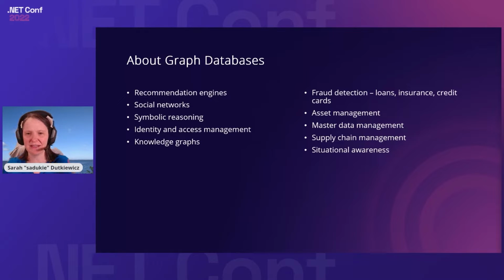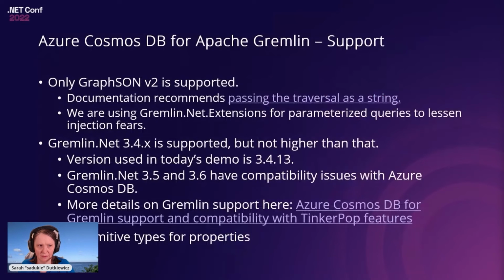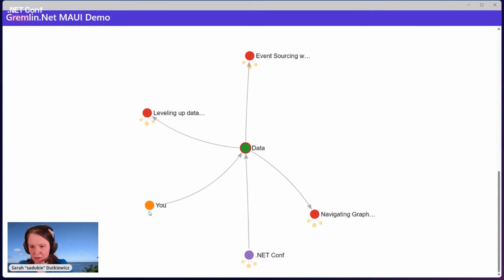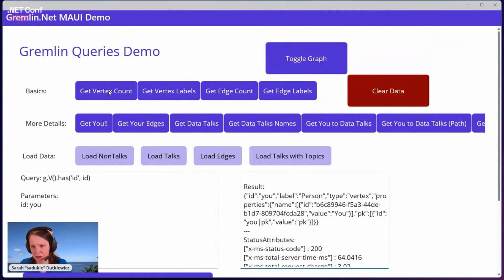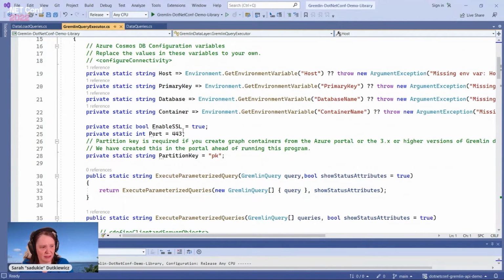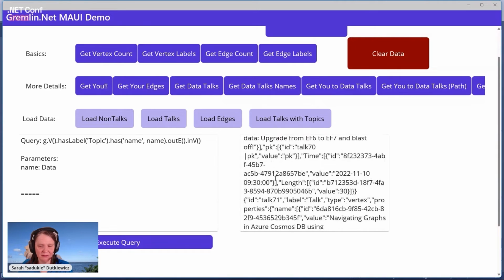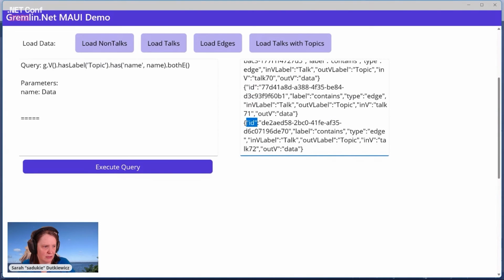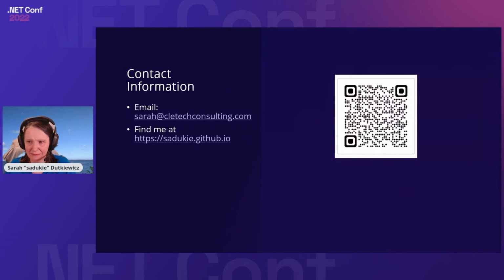Navigating Graphs in Azure Cosmos DB using Gremlin.Net | .NET Conf 2022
Graph databases are commonly seen in recommendation engines, fraud detection, IT network diagrams, symbolic reasoning, and access management. Azure Cosmos DB for Apache Gremlin is the API for graph data in Azure Cosmos DB. In this talk, we will navigate through a graph database using C# and Gremlin.Net. By the end of this talk, you should be comfortable exploring relationships with Gremlin.Net.